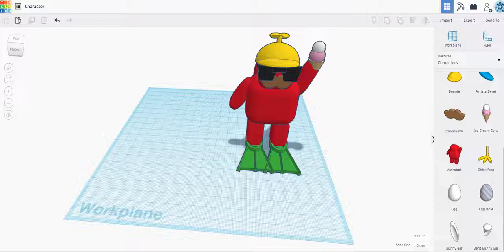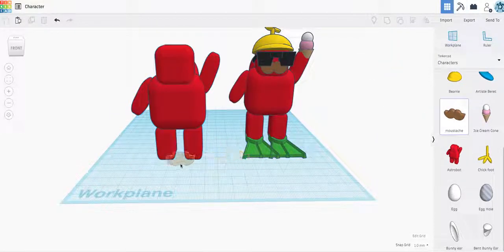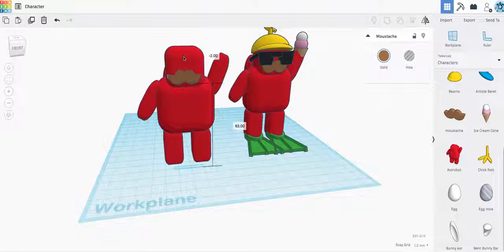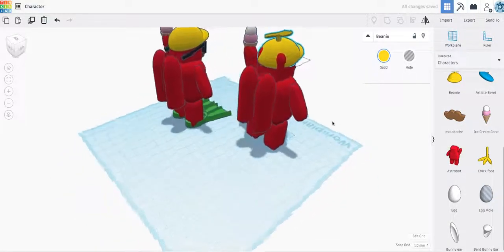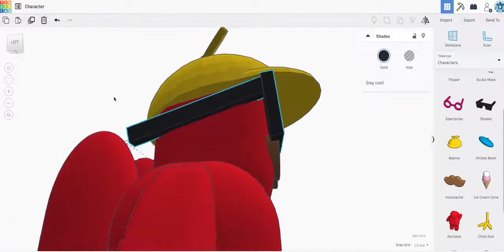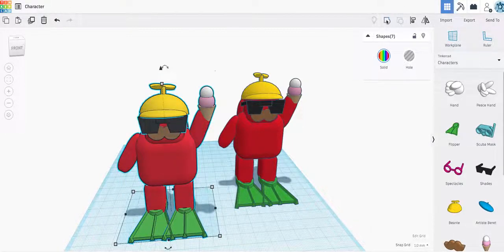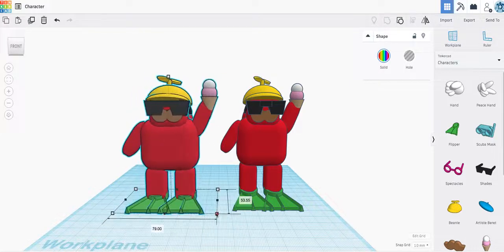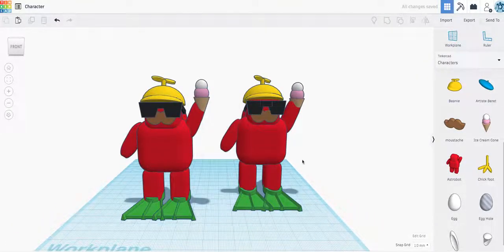4 Character options Video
By far the most fun on Tinkercad for new users is the Character section.  There are many fun parts that can be put together to make interesting characters.